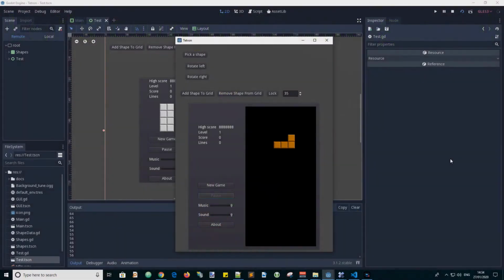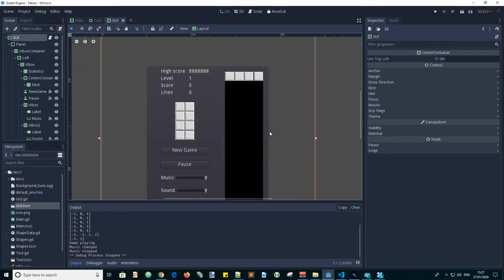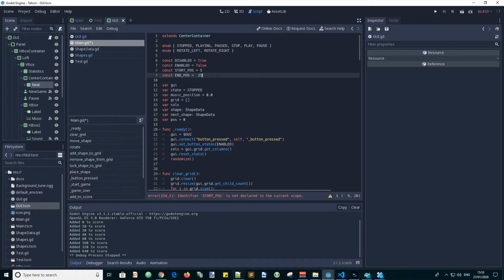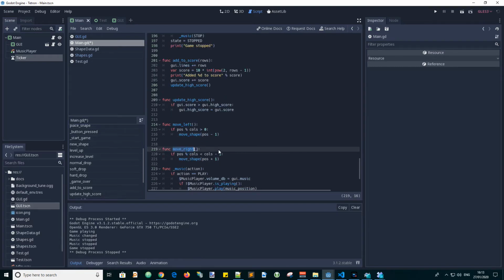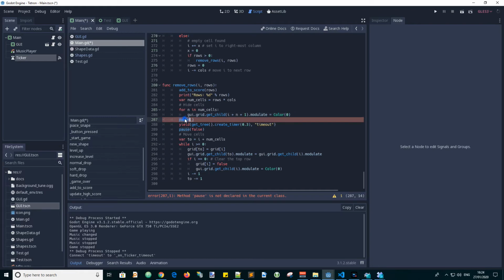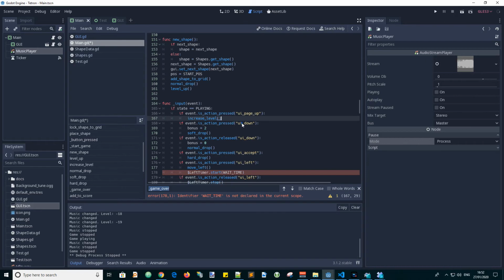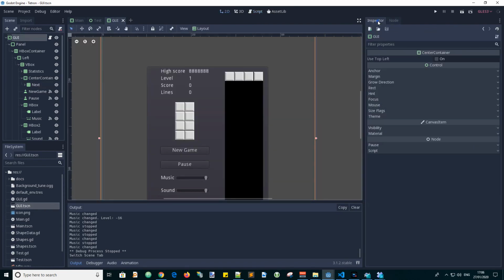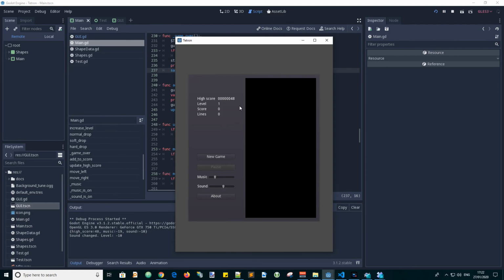Tetron Godot Game Tutorial Completed - ready to play the game!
This video is part of the Tetron game development series for Godot Engine. Here we complete the game with timers, and keyboard control for movements of shapes together with saving the game etc.